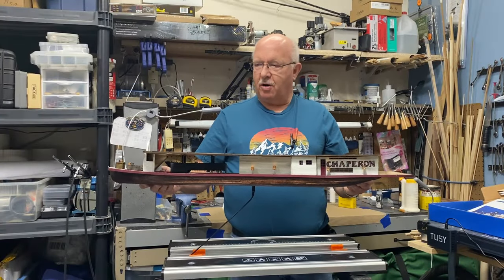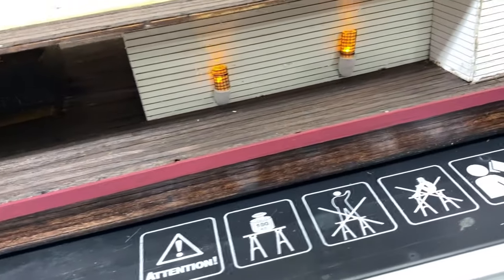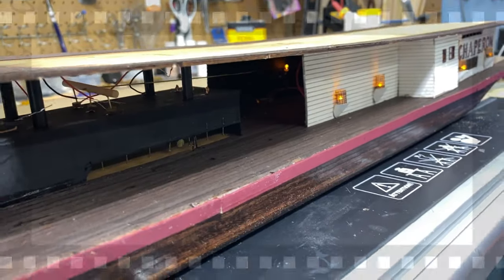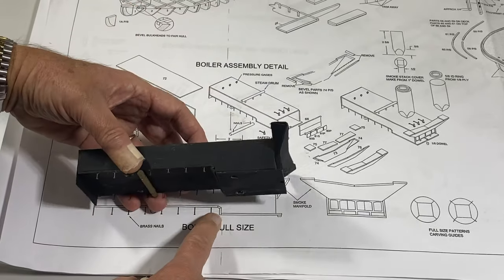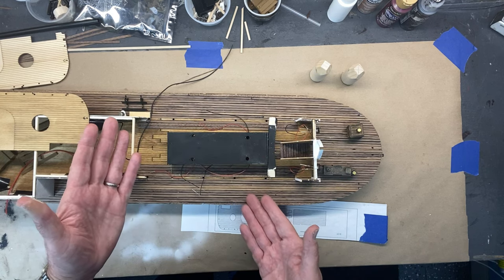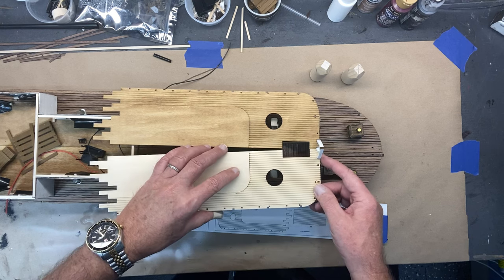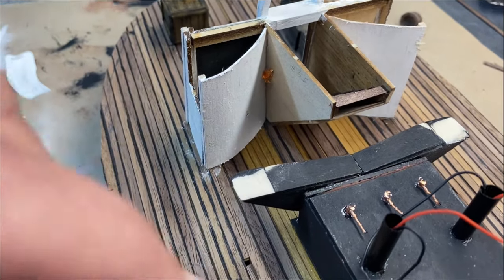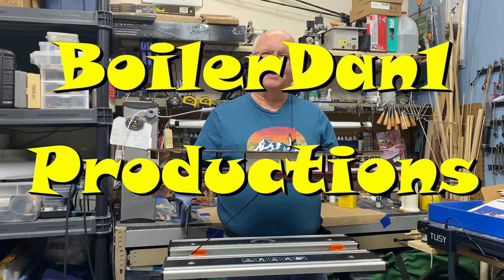The Chaperon PART 5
Assembling the boiler and upper deck along with finish work on the mail deck.